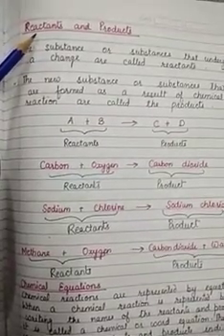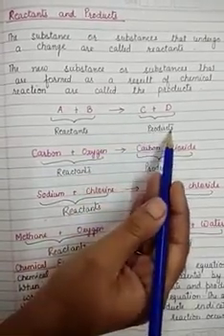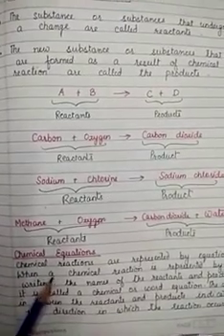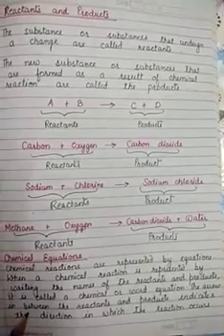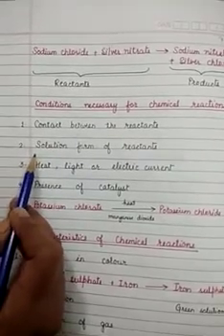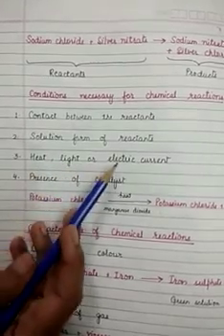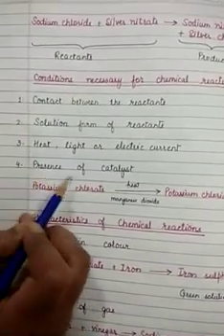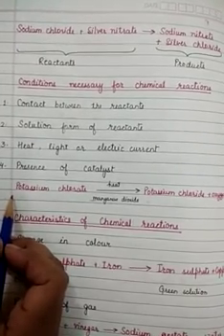Class VII Chemistry-Language of Chemistry Part-1